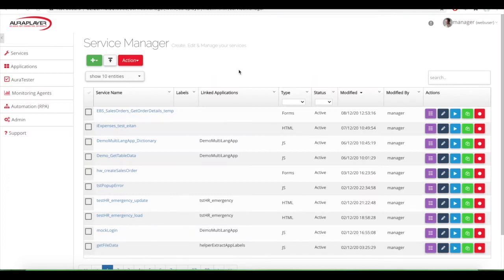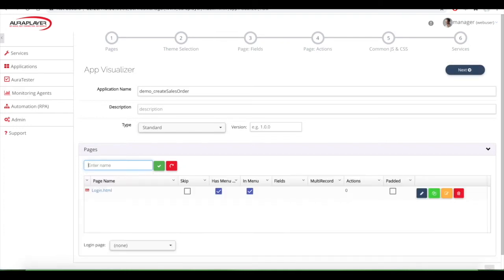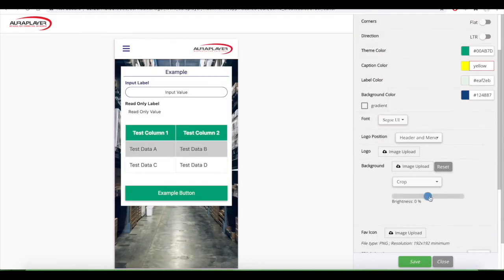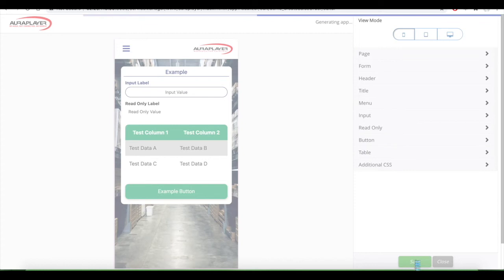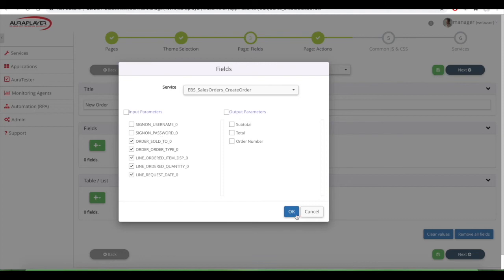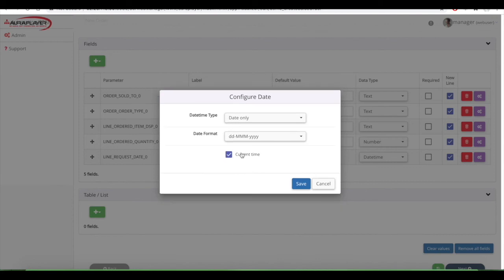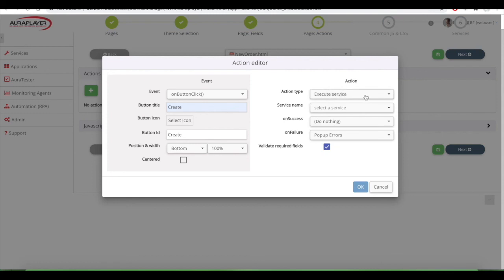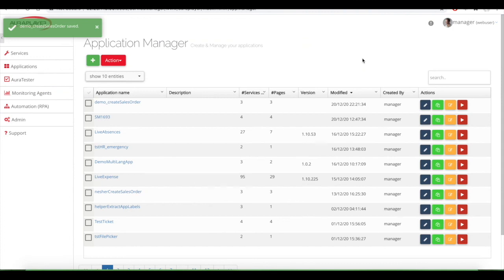Step 2: Creating the Mobile Front-End